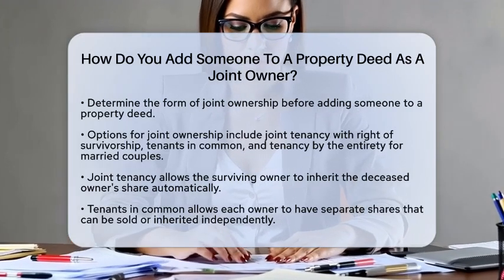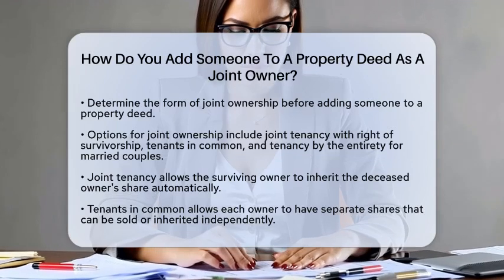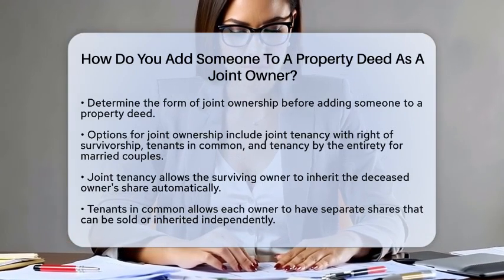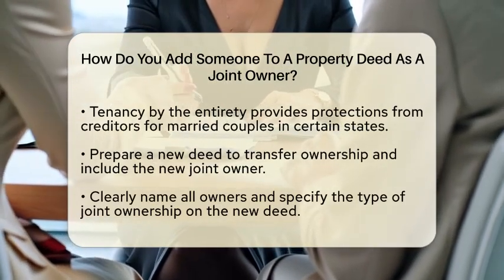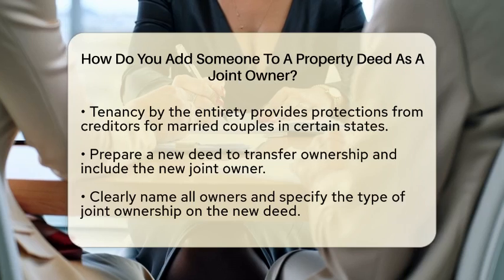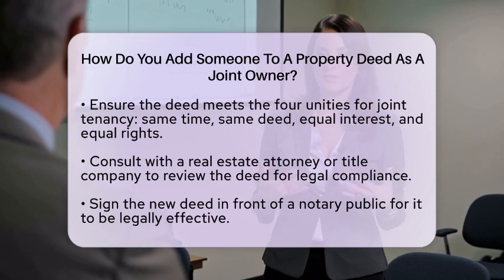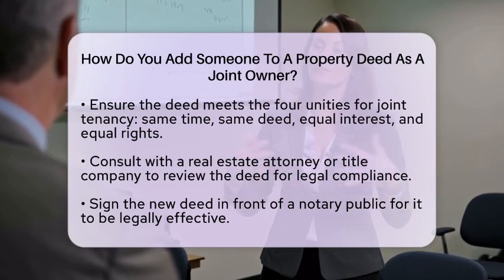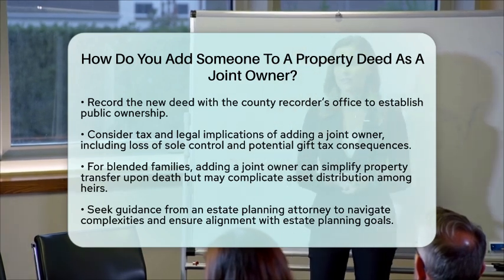How Do You Add Someone To A Property Deed As A Joint Owner? - Wealth and Estate Planners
How Do You Add Someone To A Property Deed As A Joint Owner? In this video, we will guide you through the essential steps to add someone as a joint owner on a property deed. This process is particularly relevant for those involved in estate planning and can be beneficial for blended families. We will discuss the various forms of joint ownership, including joint tenancy with right of survivorship, tenants in common, and tenancy by the entirety. Each option comes with its own set of advantages and considerations, so understanding these distinctions is important.

We will also cover the preparation of a new deed, ensuring that it meets the necessary legal requirements. Notarization and recording the deed with the county recorder’s office are vital steps in making the new ownership legally effective. Additionally, we will touch on the potential tax implications and legal considerations that arise when adding a joint owner, including how this may affect control over the property and the distribution of assets among heirs.

For anyone looking to navigate this process smoothly, seeking the advice of a real estate or estate planning attorney can provide clarity and help avoid common pitfalls.